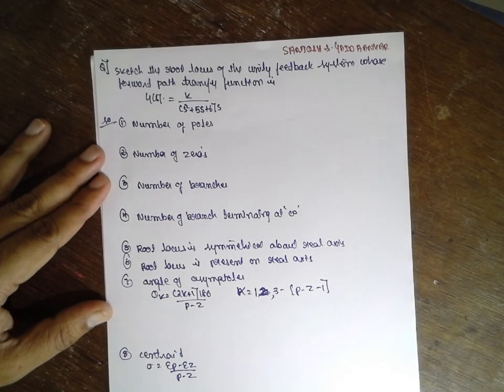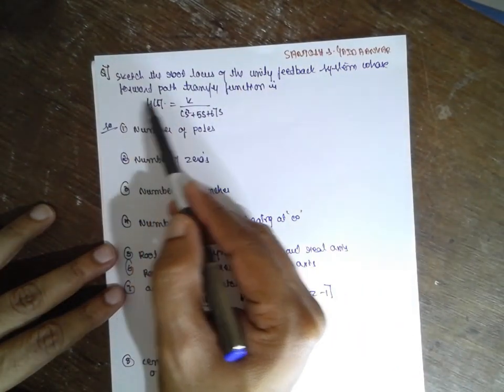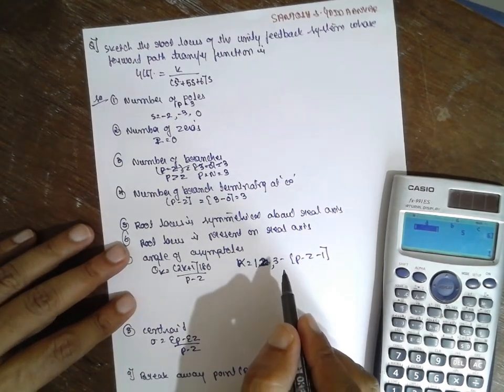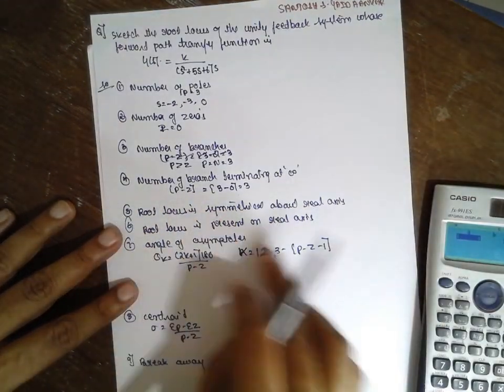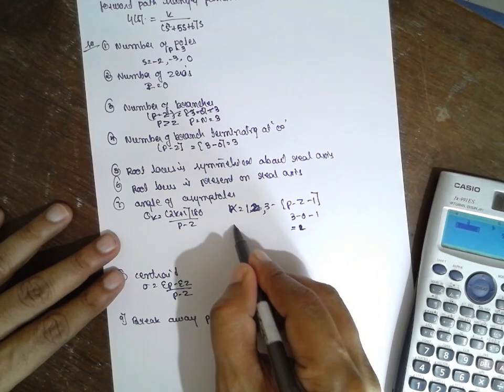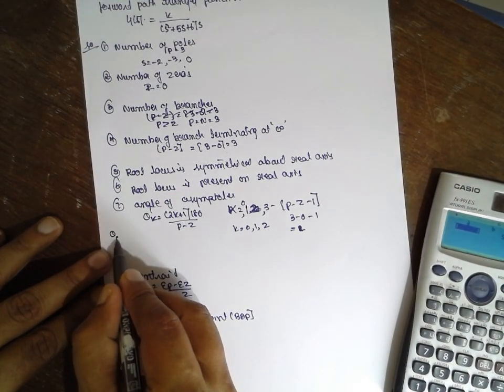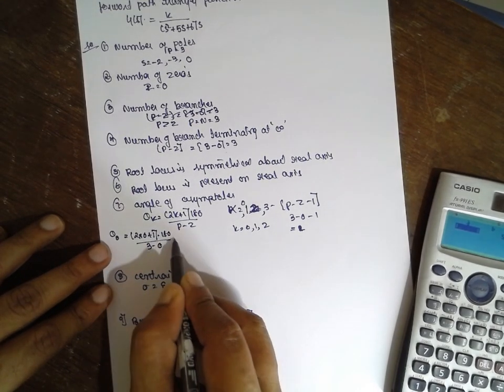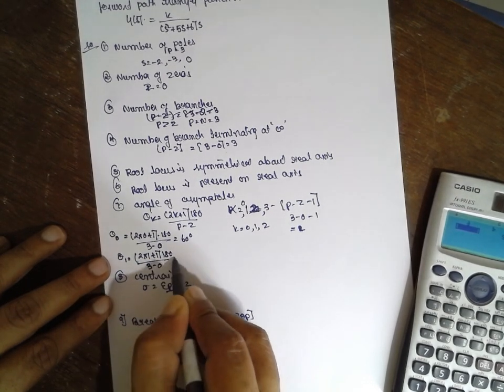ROOT LOCUS -CONTROL ENGINEERING-LEC-4 MODULE-3